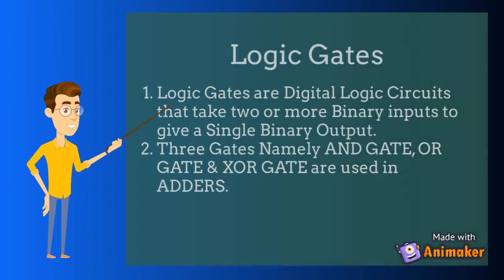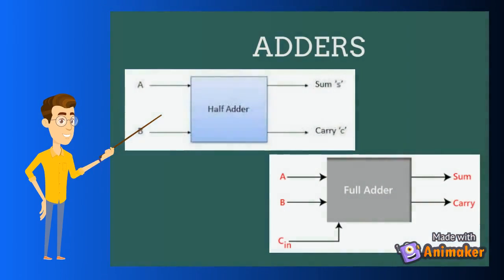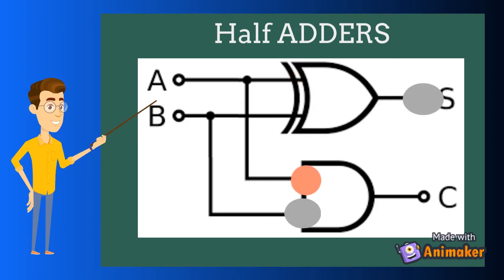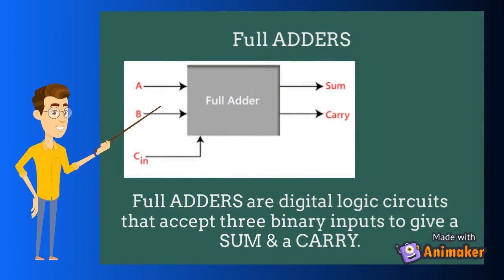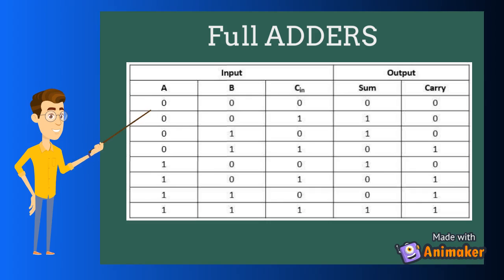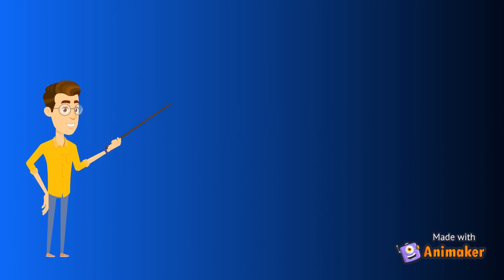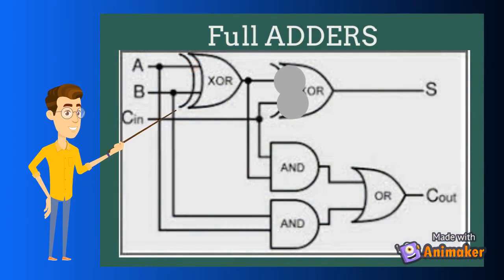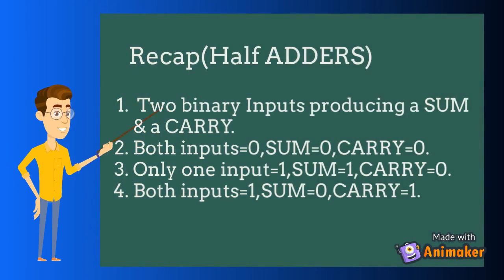Symbiosis University of Applied Sciences , Half & Full Adders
This is my first video as a part of a College assignment, please take it with a grain of salt.